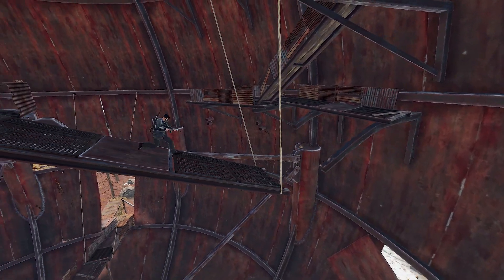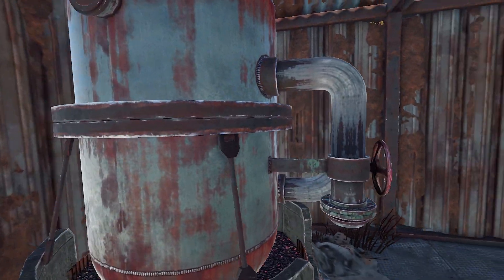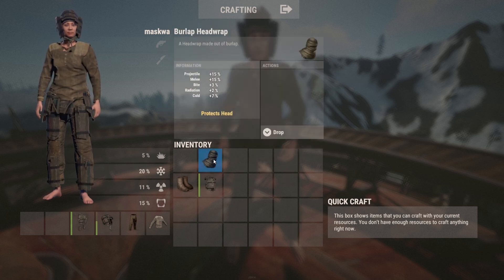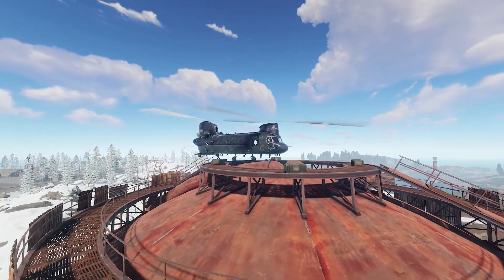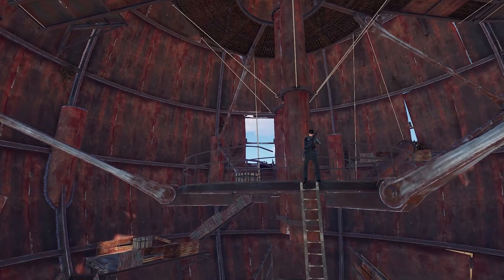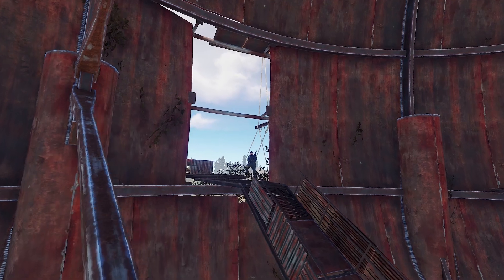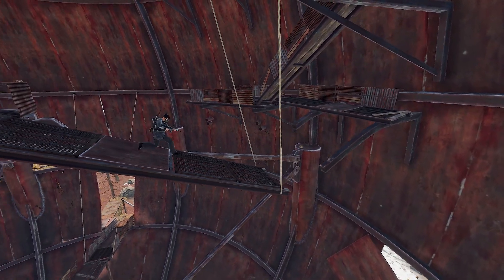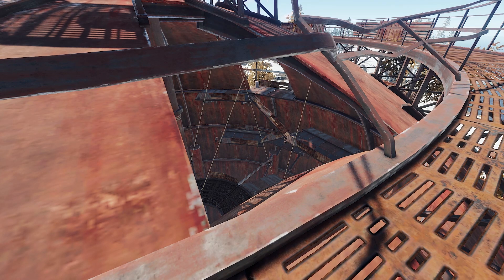The Dome | Hidden Ways | How to get tier 3 blueprints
Quick facts: 0:30
Ascends tour: 1:48
Camping spots: 3:50
Hidden way up: 4:27
Pipes down: 5:25
Hidden way down: 5:48

We share our building techniques to improve bases in rust. Rust building is straightforward, but it has many hidden options which are making it more complicated. We use them to find bugs and exploits. If we find any bugs or exploits we share them so everyone playing rust has a fair chance while playing rust. Often building bugs are fixed. That is why we have the [PATCHED] sign in our titles. So it is easier to indicate for you if it is still working. Everything we make is to improve rust and give players tools to build varied bases.

Music: Lion Meet Lizard - Relief Washes Over Me in an Awesome Wave